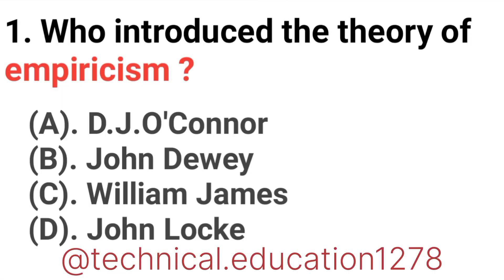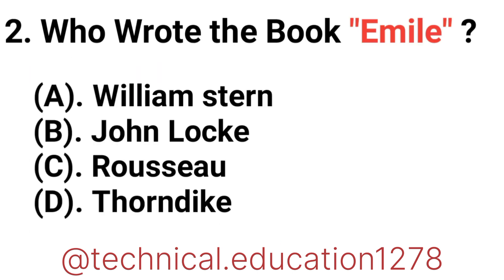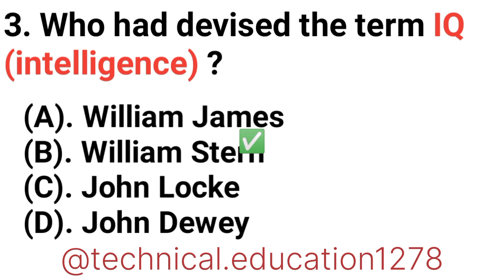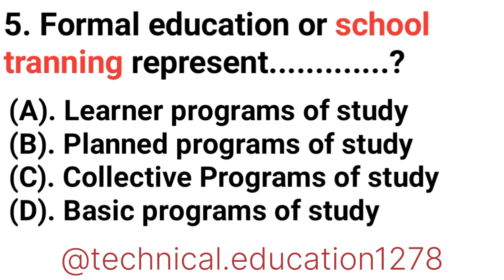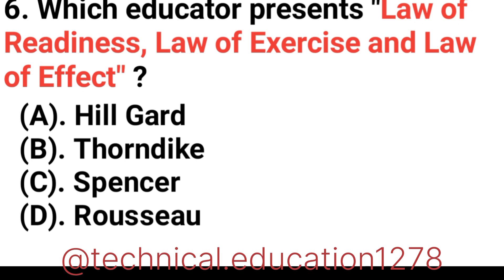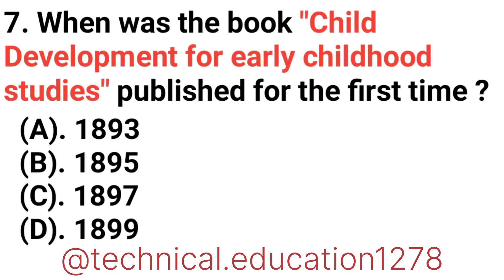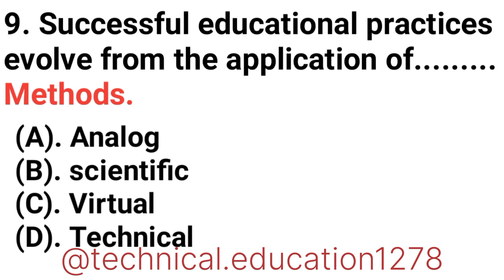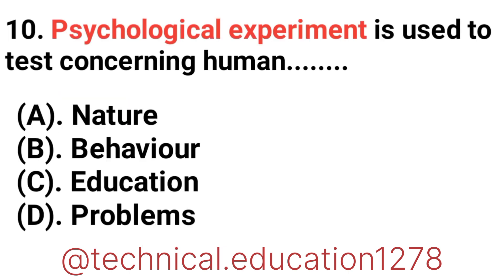PEDAGOGY. Regular teacher# @technical.education1278#subscribers